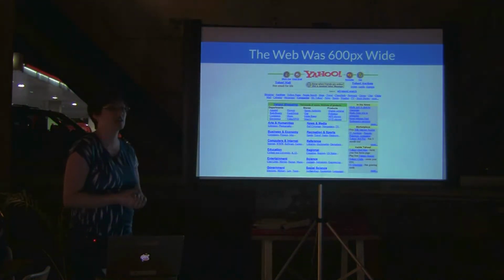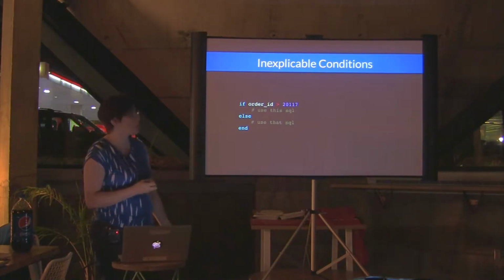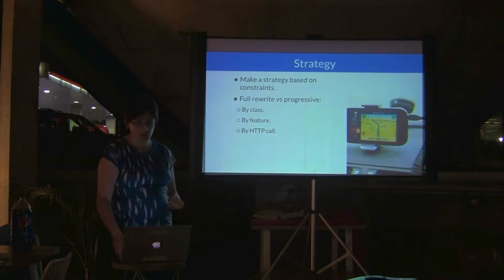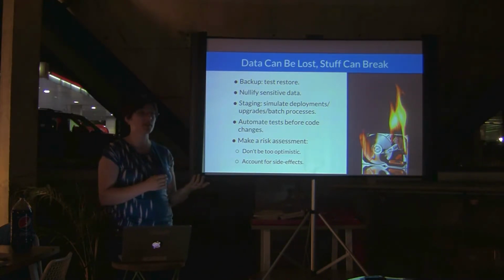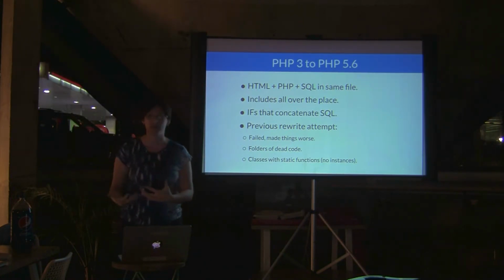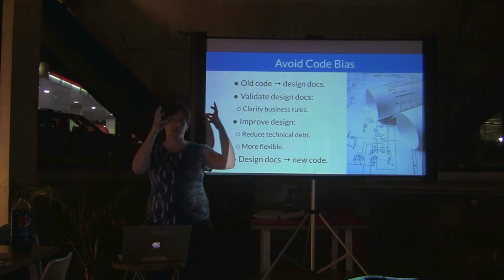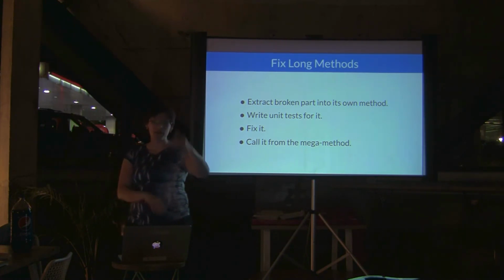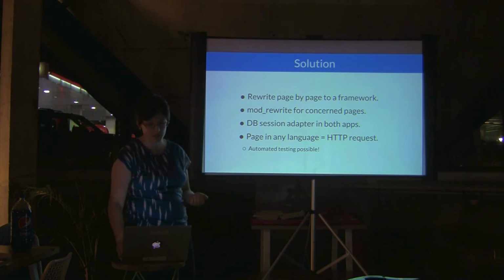Rewriting 15 Year Old Code, by Anna Filina - Montreal.rb October 17th meetup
Did you ever have to maintain a 15-year-old application? Dead code and tables everywhere, static methods, database queries in between HTML tags and some pages still in a language that is no longer supported.

This presentation will lead you through a progressive rewrite from very old legacy to the latest shiny versions. Learn how to automate legacy testing, how to seamlessly jump between the old and new parts, and how to overcome other challenges that arise from dealing with legacy.